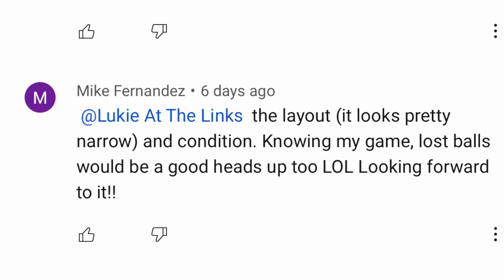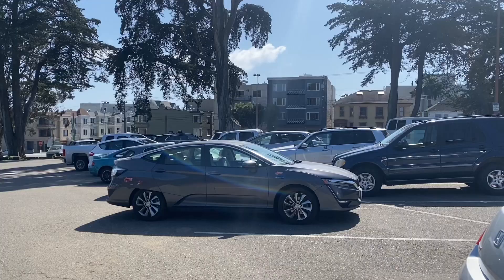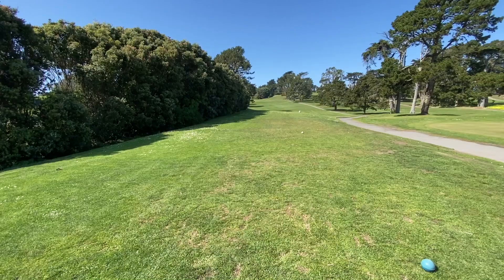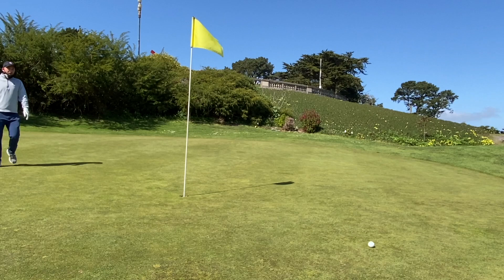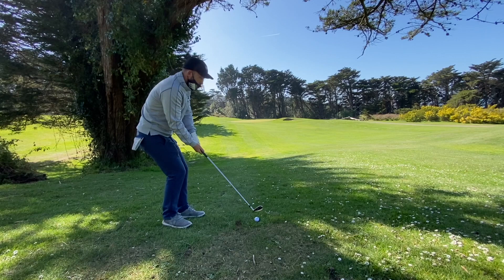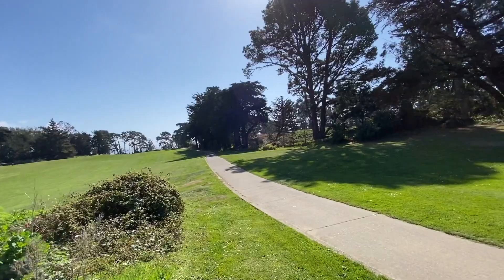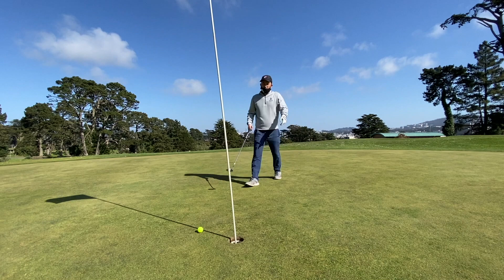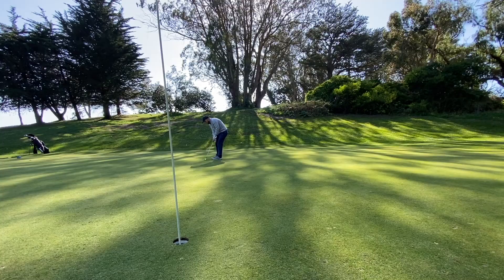THE ICONIC SAN FRANCISCO GOLF COURSE | Lincoln Park Front Nine Course Vlog